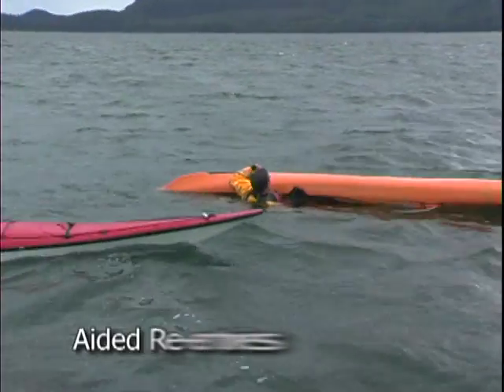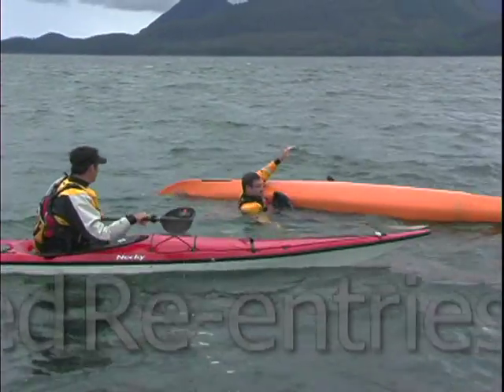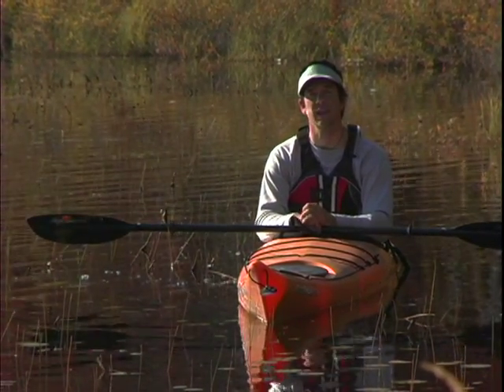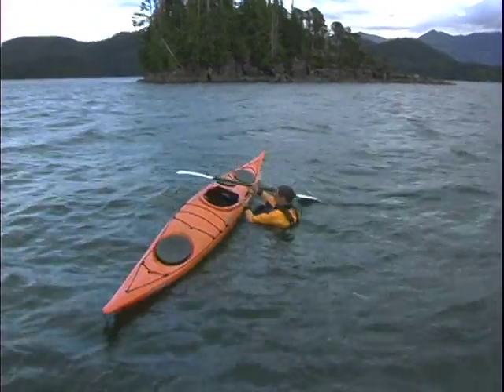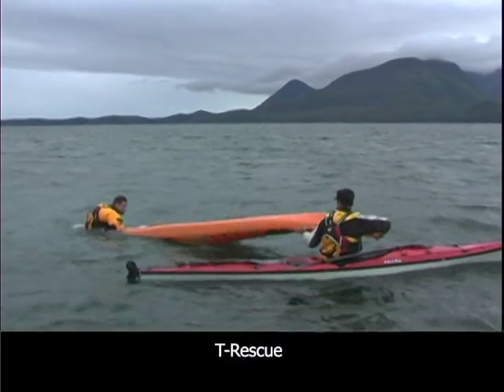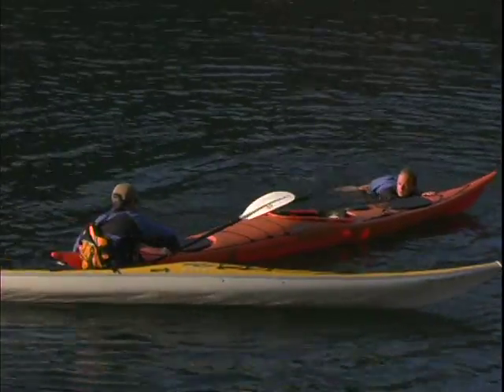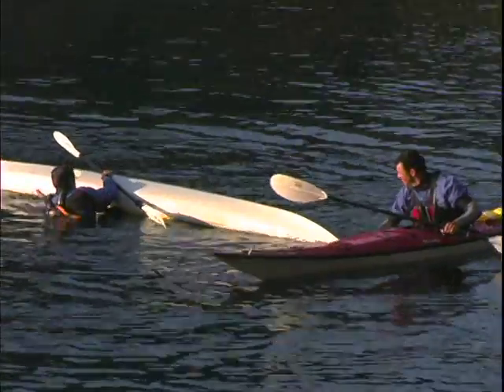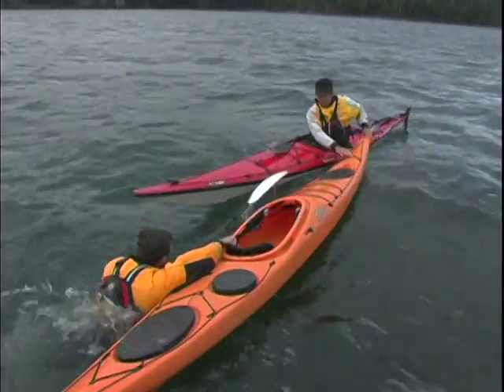Re-entering a Sit-Inside Kayak - Part 1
Ken Whiting explains how to re-enter a sit-inside kayak while you're on the water.

Need a boat? Shop the world's largest selection of canoes and kayaks at Appomattox River Company. Appomattox has served paddlers since 1977, and their staff of experts are serious paddlers, knowledgeable in all disciplines of paddlesports.  Call them at 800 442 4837, or visit their

CLOTHING
For 25 years ExOfficio has built top quality clothing that not only looks great, but that performs exceptionally well. ExOfficio clothing is simply made to adventure, and ExOfficio's Amphi line of clothing is ideal for paddling and other outdoor adventures.

STORAGE RACKS
Even if you're on the water 2-hours every day, your boat will be in storage 90% of the time, and improperly stored boats are easily damaged.  For the ultimate storage solution, check out Suspenz's indoor and outdoor storage racks for kayaks, canoes, SUPs and more.

KAYAKS
For 30 years Necky and Old Town have designed world class kayaks with an approach that is streamlined, elegant, and purpose-built.   Both Necky and Old Town are innovators in paddlesport designs who have played a large role in advancing the sport of kayaking.

PADDLES
Notice how nearly every pro on Paddling TV uses an AquaBound paddle?  There's a good reason for this. Aqua-Bound manufacturers some of the best paddles on the market, and they won't break your bank account. Having used them for 14 years we're happy to give them our stamp of approval.

PRODUCED BY
Episode is produced by The Heliconia Press, an award winning TV, digital video, and DVD production company that specializes in outdoor pursuits.  to find us online.